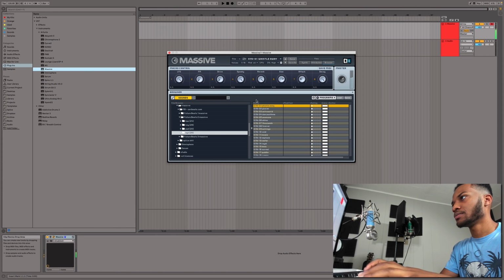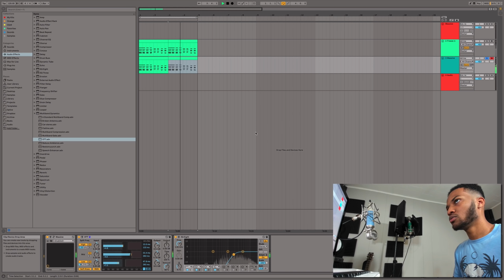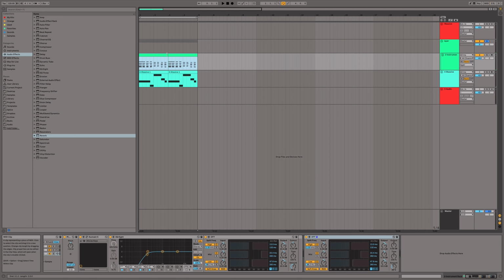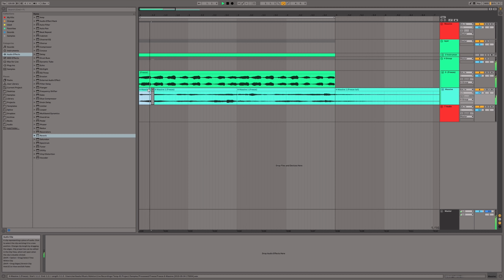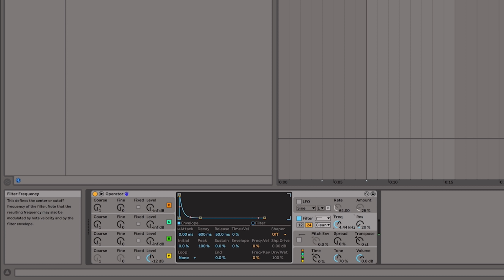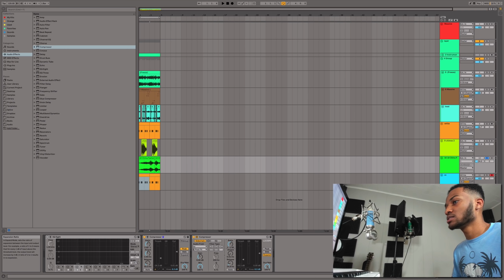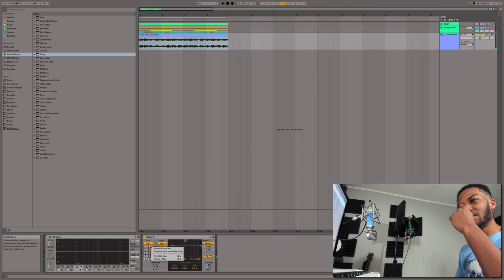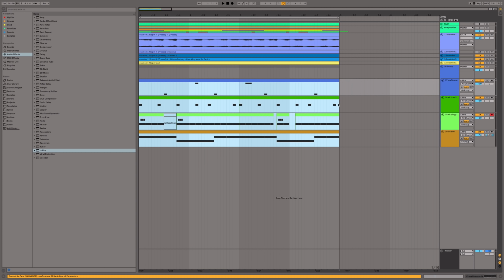Making CRAZY Tyler x Jaden Smith type beat in Ableton live 10 (producer tutorial)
for Samples, Beats & Loops!
just wanted to show a different perspective on sound design.
idk what I made but it sounds like a tyler the creator type beat. leave a mf like.

It's an ableton live 10 tyler ft.free jaden smith type beat.